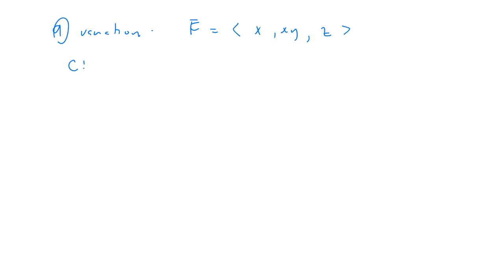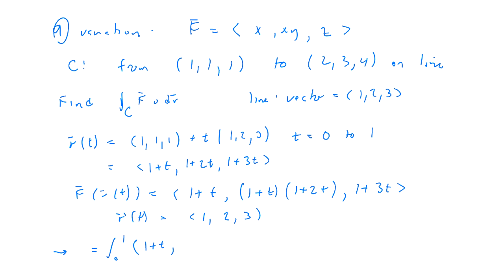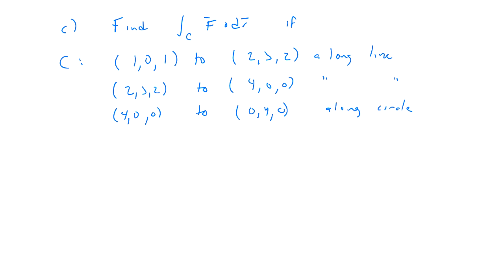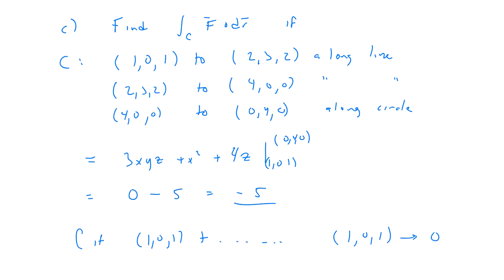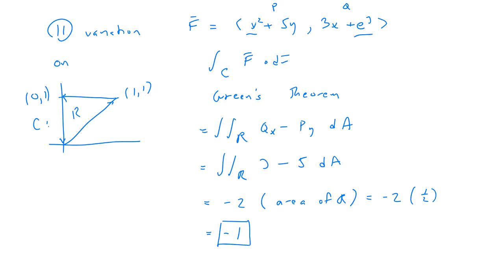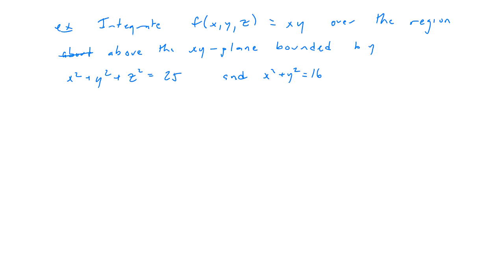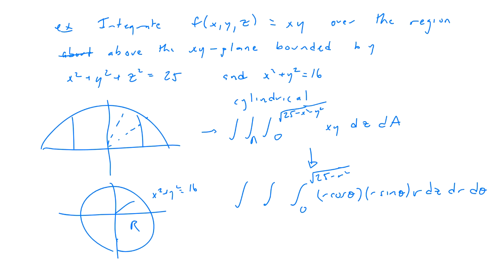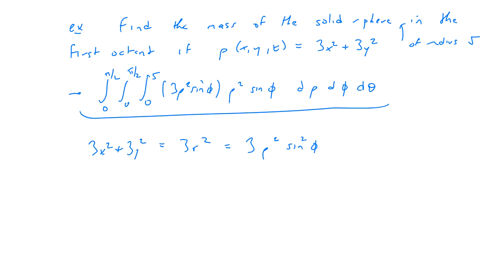2321: 4/2 Class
Going over test 2 review.
Sample problems from 4.2, 4.3, 4.4